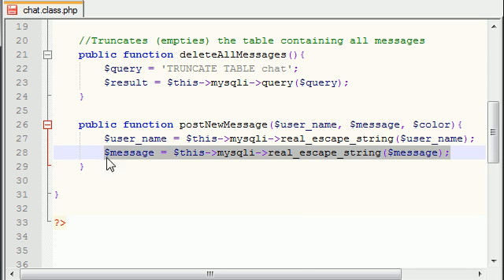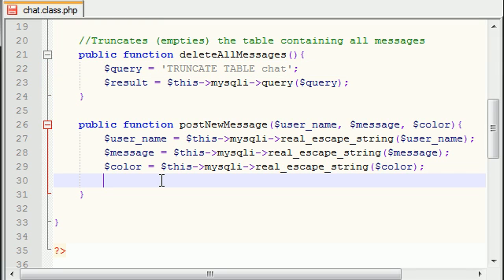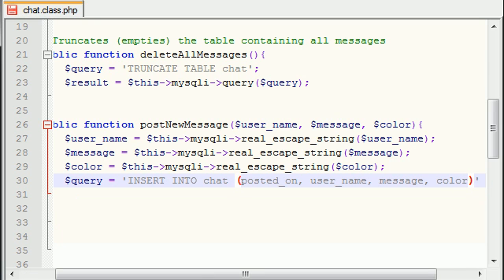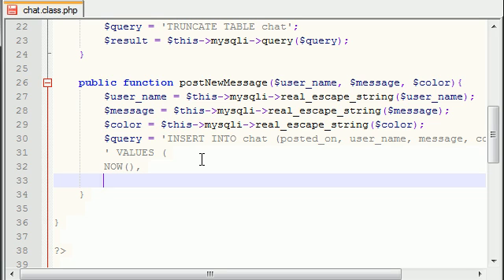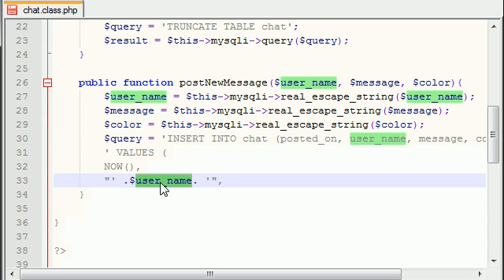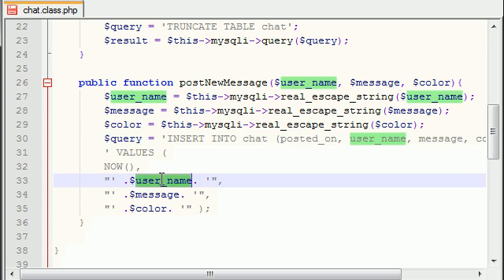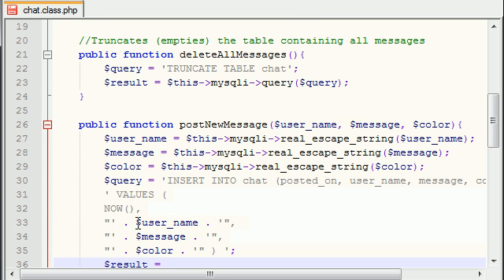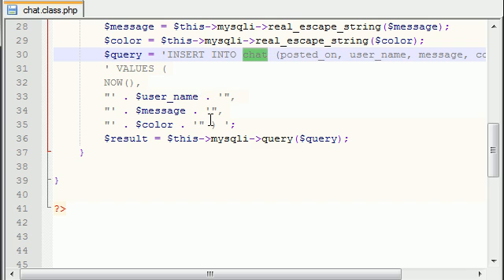AJAX Chat Tutorial - 7 - Posting New Messages